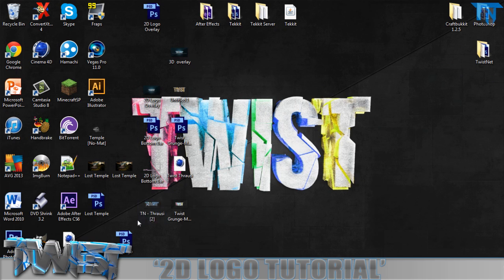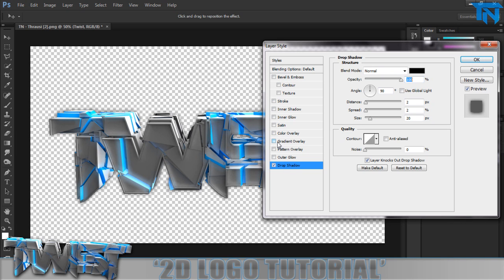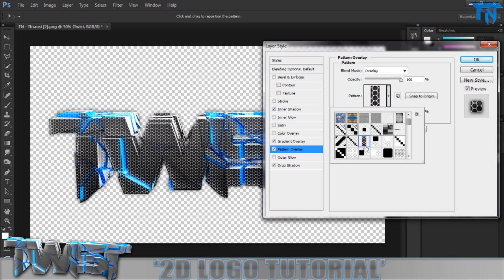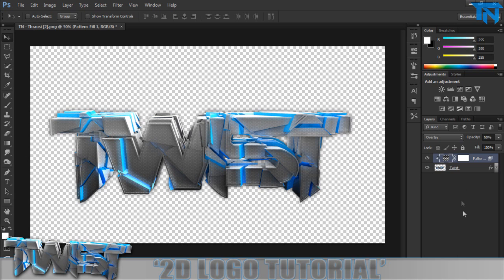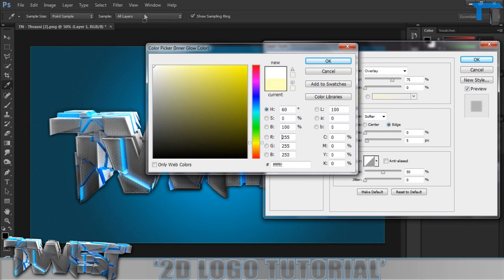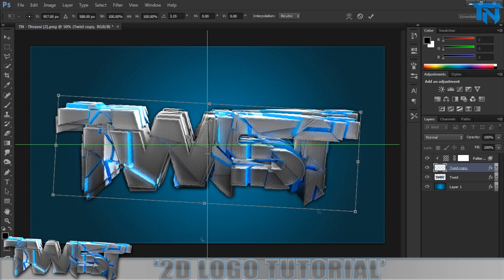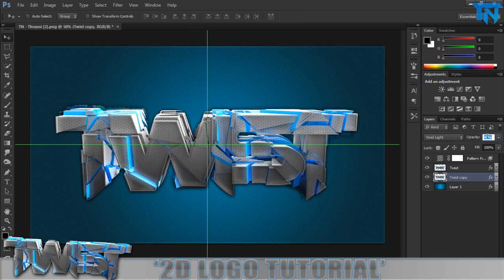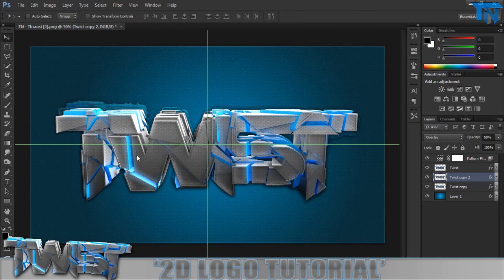How to make a 2D/3D Logo Photoshop Tutorial [Ep 3 - Photoshop Effects]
Part 3 of how to make a 2D/3D logo in Photoshop all customized to your preferences. In this episode we take our 3D version of our logo and head back over into photoshop to add some finishing effects to complete our logo.

I hope you enjoy this tutorial and it is of some relevance and help to you, please leave a like it really helps us out.